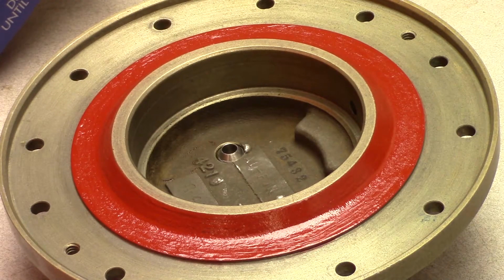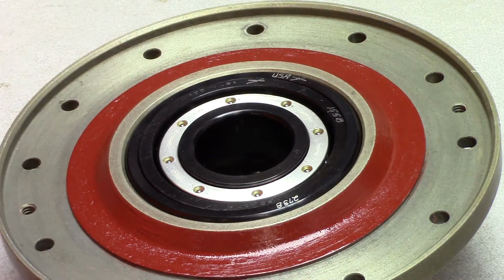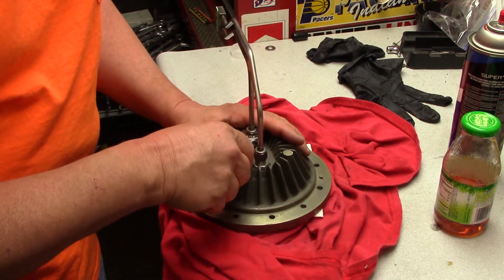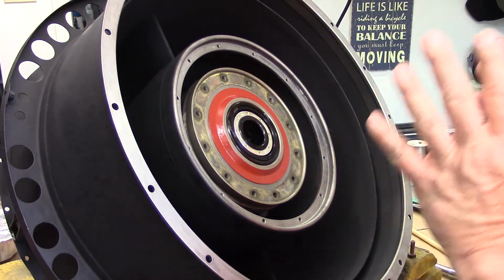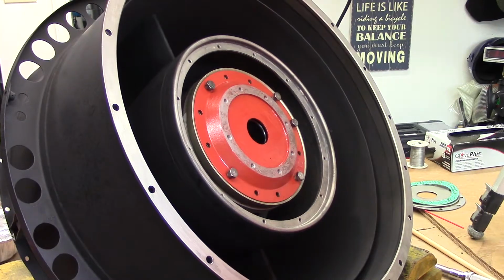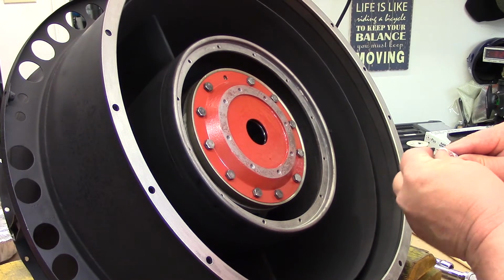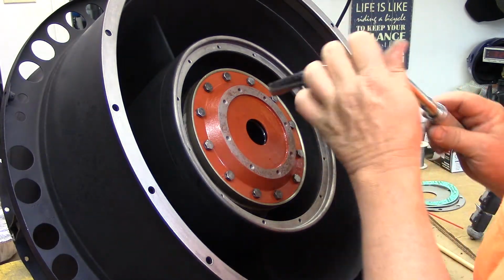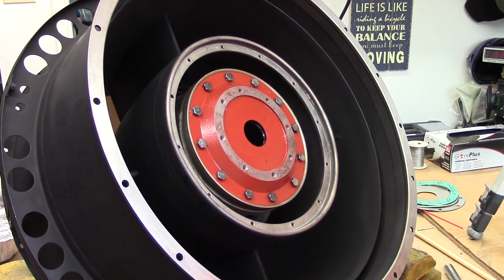The J44 Project: Restoring the Exhaust Nozzle Assembly, Part 3.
This is number 3 in the E. N. A. series of videos, where we install the new turbine bearing, the oil mist & air tubing, the bearing housing, and finally, the turbine bearing retainer, including torquing the fasteners.  We will cover safety wiring and the front cover installation next time.